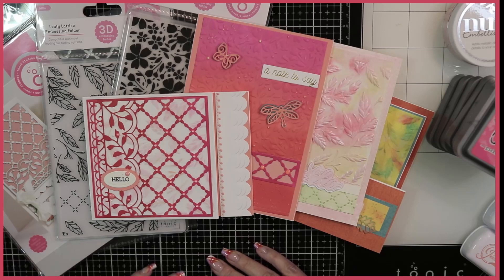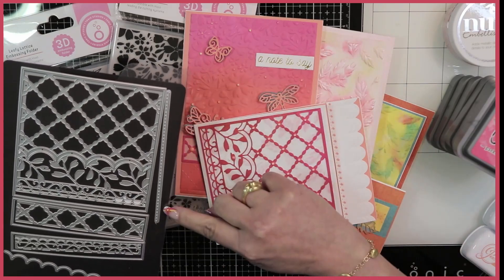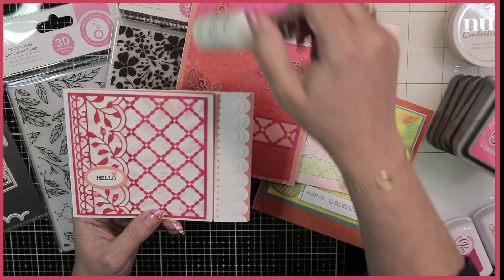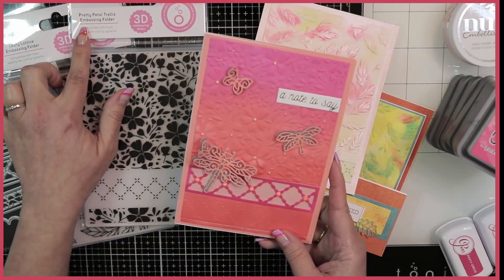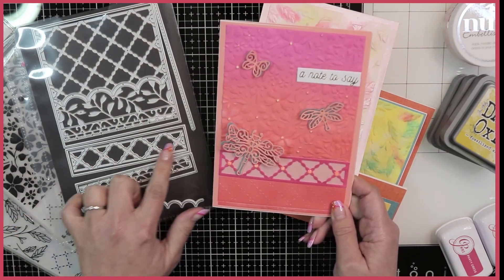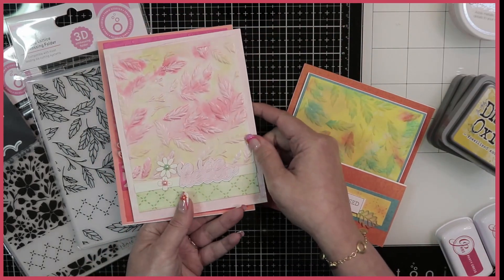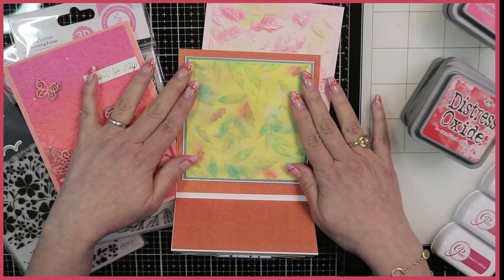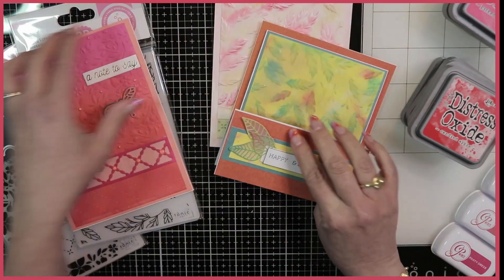Tonic Studios 3D Embossing Folders & Majestic Mosaic Die Collection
This video is a project share using 3D embossing folders from Tonic Studios along with the Majestic Mosaic Die Set. These embossing folders will fit in most die cutting machines, and are an inexpensive way to transform a regular piece of card into a beautifully textured background.

for more details, and picture tutorials.

Tonic Craft Kit (3 Options available, details in link)

 Precision Nozzles for Nuvo Glue Bottles!!! Now at Scrapbookpal.com!

Tonic Studios - Corsage Kaleidoscope Texture Panel Die Set - 5088e
Please consider using these links to support better content on this channel. All items given away on my channel are from personal purchases unless otherwise noted. Thank you for your support of Paints and Glitter© art with Encouragement! **
Current: Designer for Tonic Studios
2020 Designer for Reneabouquets
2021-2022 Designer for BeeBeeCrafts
Current Affiliate of Tonic Studios, Tonic Studios UK, Scrapboook.com, Spellbinders Paper Arts,  ScrapbookPal, Craftstash UK and US, A Cherry On Top, Impression Obsession,  Art Impressions, BeebeeCraft, Hero Arts Rubber Stamps, Polkadoodles,  and Amazon Reviews Spellbinders Paper Arts